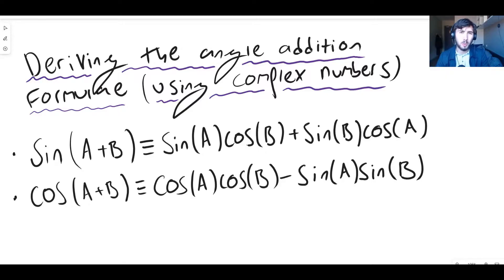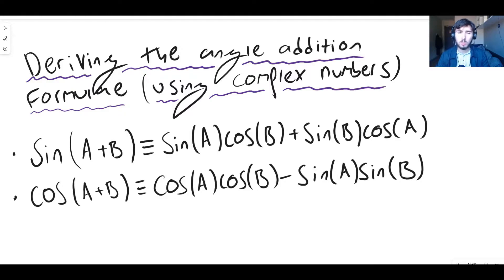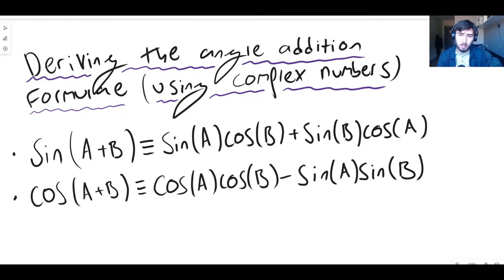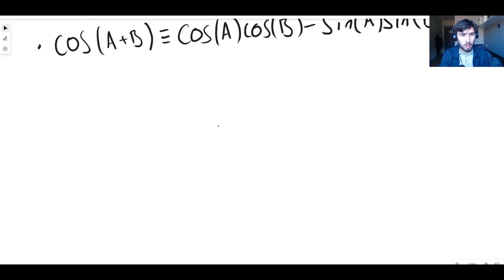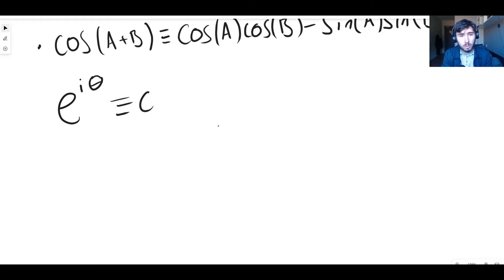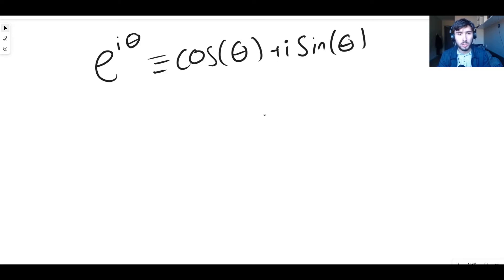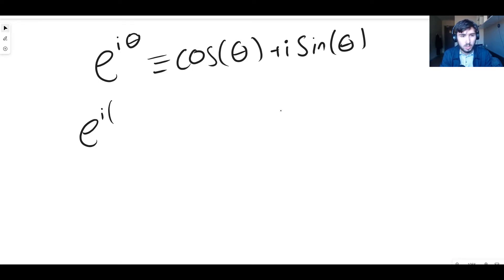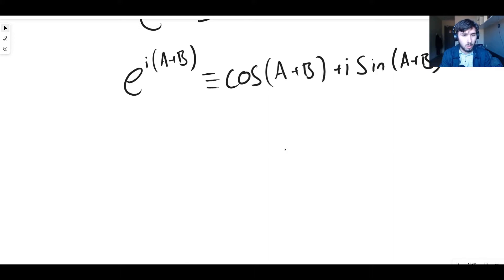Deriving the Angle Addition/Compound Angle Formulae (with Complex Numbers)